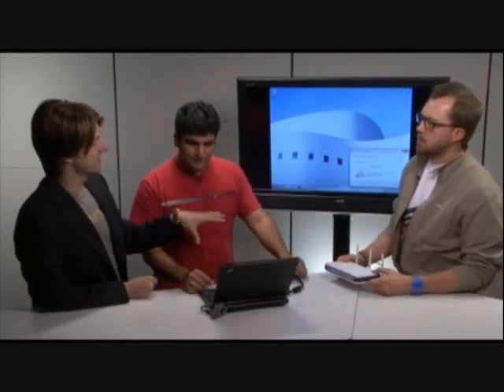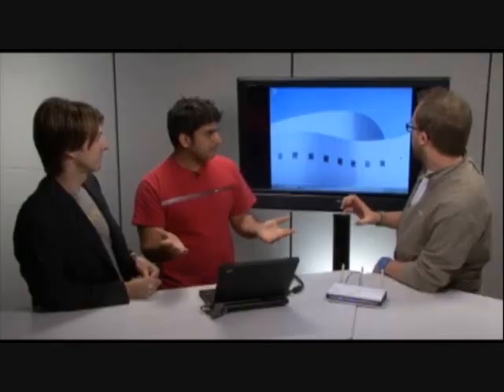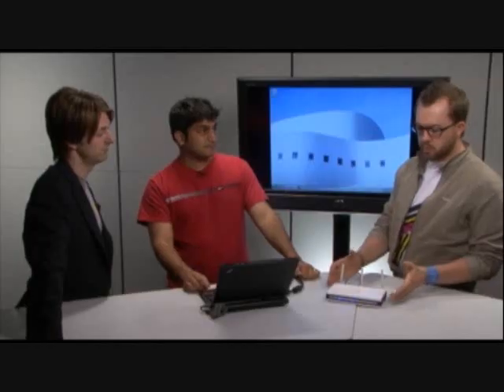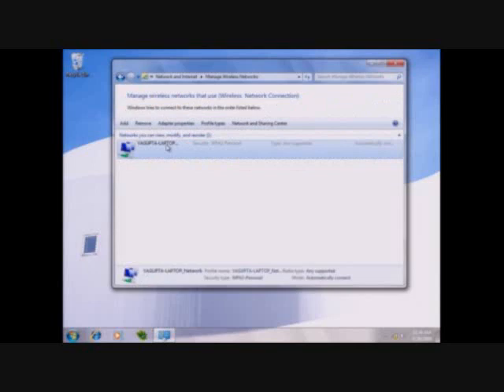Wi-Fi Protected Setup (WPS) in Windows 7 2/3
Setting up and connecting to wireless networks will be a much simpler task in Windows 7. And for those of you with shiny new wireless routers with WPS - Wi-Fi Protected Setup - the process will be even easier.

Gabe Frost and Yatharth Gupta from the Windows 7 team join me in the studio to talk about Wi-Fi Protected Setup (WPS) in Windows 7 and what to look for when buying your next Wi-Fi device.